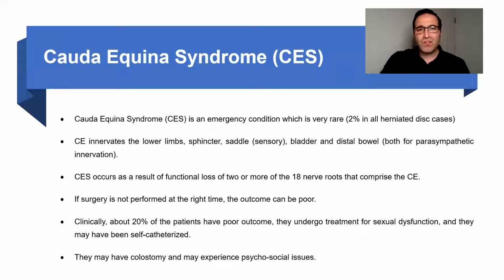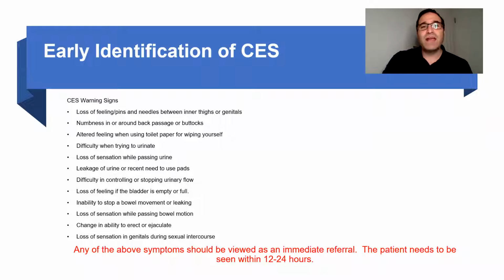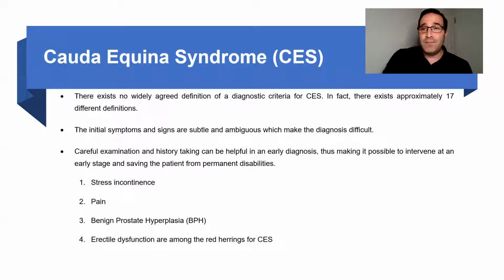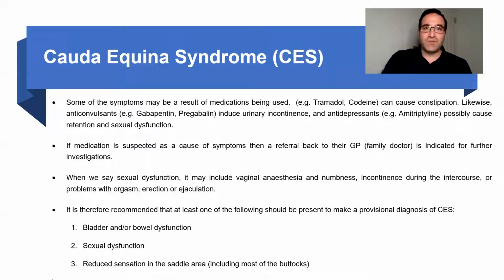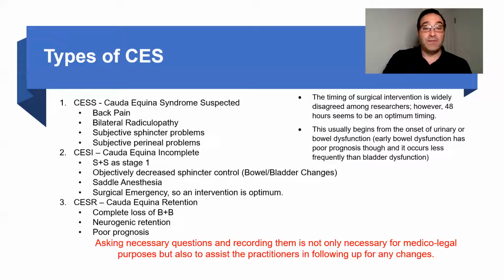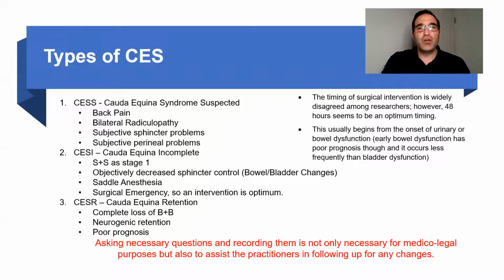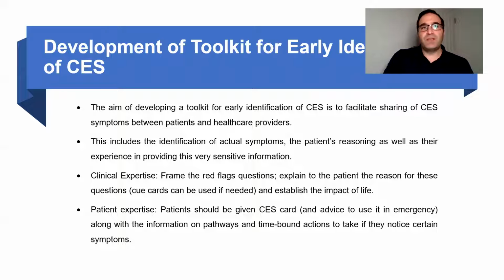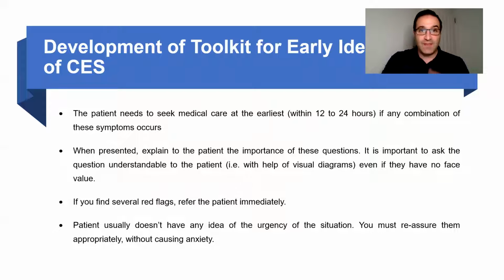Lower back Pain - Cauda Equina Syndrome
caudaequina chiropractor From our backpain screening series, understanding how to look for red flags when screening lower back pain in clinic.

free online courses and information